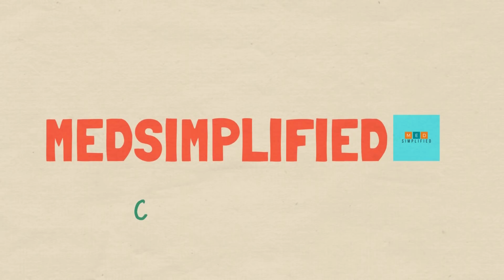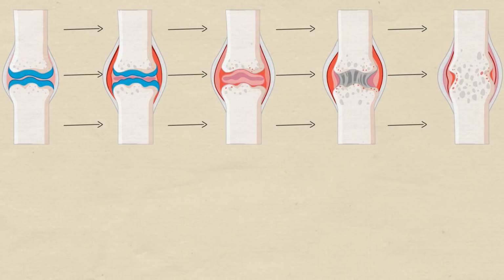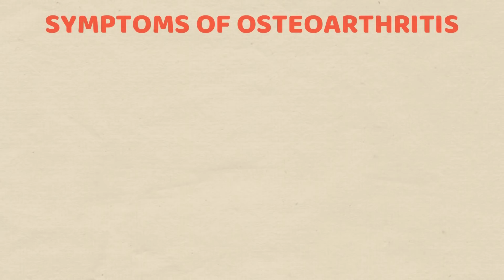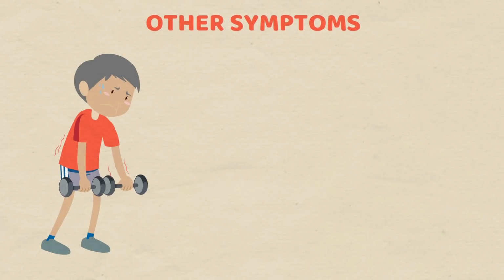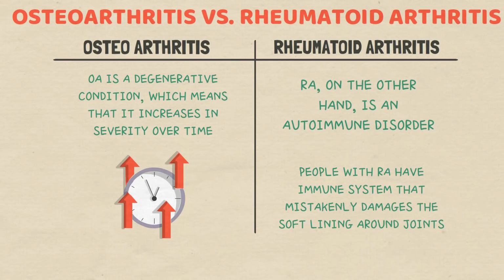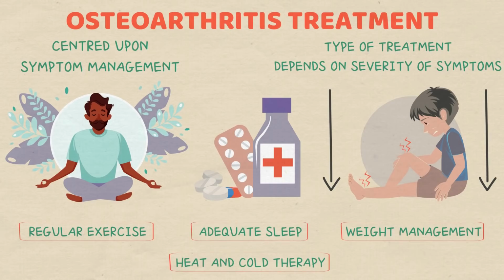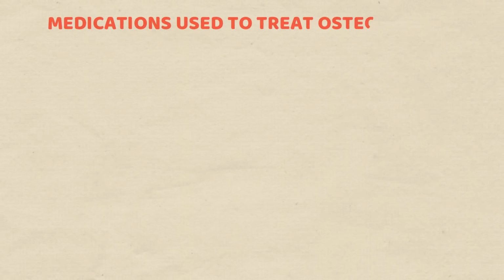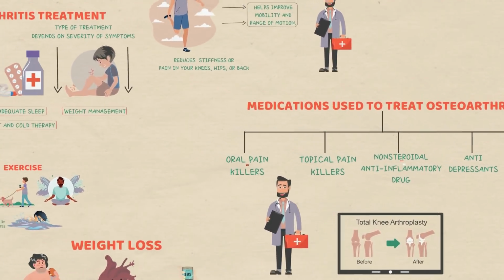HOW TO TREAT OSTEOARTHRITIS / OA Signs and Symptoms and Management.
OSTEOARTHRITIS (OA) ALSO K/A DEGENERATIVE JOINT DISEASE OR DEGENERATIVE ARTHRITIS, IS THE MOST COMMON CHRONIC JOINT CONDITION WORLDWIDE. IT OCCURS WHEN THE PROTECTIVE CARTILAGE THAT CUSHIONS THE ENDS OF YOUR BONES WEARS DOWN OVER TIME. ALTHOUGH OSTEOARTHRITIS CAN DAMAGE ANY JOINT, THE DISORDER MOST COMMONLY AFFECTS JOINTS IN YOUR HANDS, KNEES, HIPS, AND SPINE. A JOINT IS WHERE TWO BONES COME TOGETHER. THE ENDS OF THESE BONES ARE COVERED WITH PROTECTIVE TISSUE CALLED CARTILAGE.

Tylenol Extra Strength Caplets with Acetaminophen

GoodSense 200 mg Ibuprofen Tablets

Advil Pain Reliever

Prometrix Arthritis Compression Gloves

WITH OA, THIS CARTILAGE BREAKS DOWN, THESE BONE SURFACES BECOME PITTED AND ROUGH. THIS CAN CAUSE PAIN WITHIN THE JOINT, AND IRRITATION IN SURROUNDING TISSUES. DAMAGED CARTILAGE CAN’T REPAIR ITSELF. THIS IS BECAUSE CARTILAGE DOESN’T CONTAIN ANY BLOOD VESSELS.